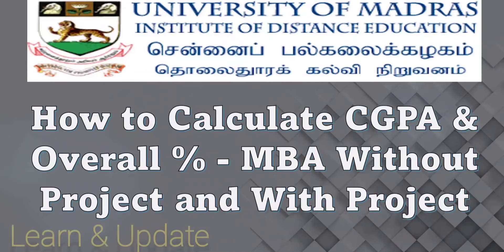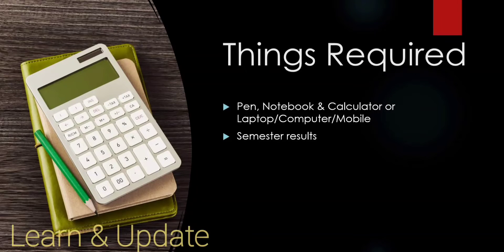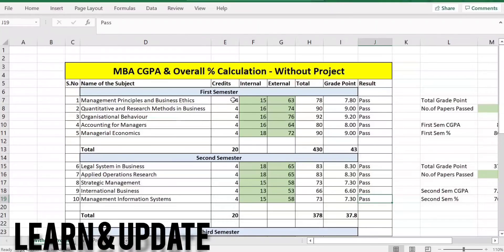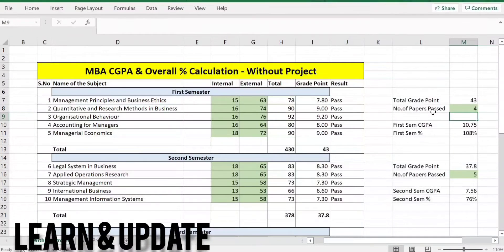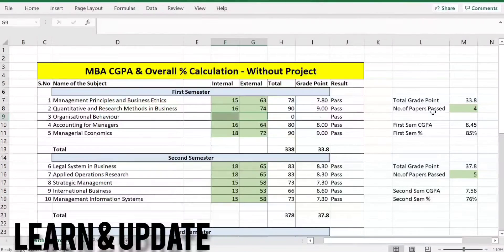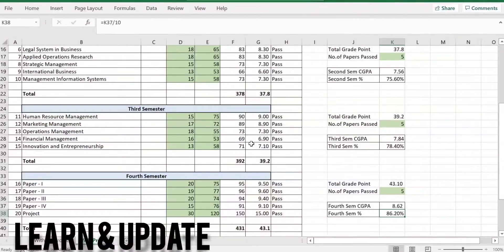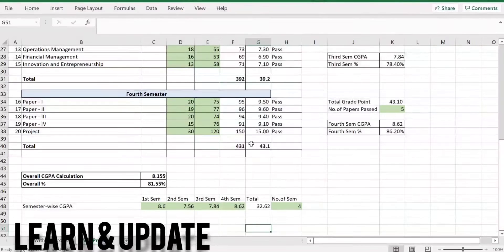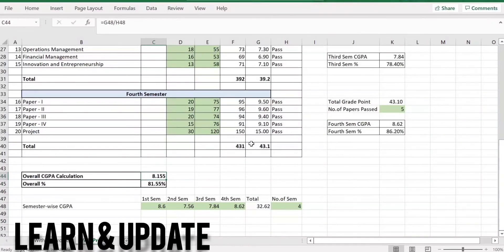Calculation of CGPA - MBA With Project & Without Project - Madras University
Friends.

Thanks & Regards
Admin